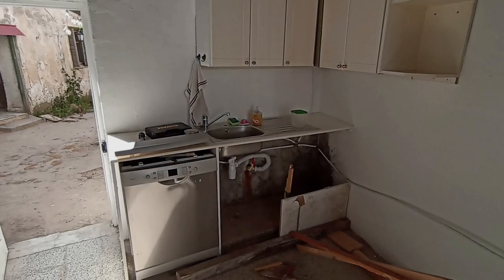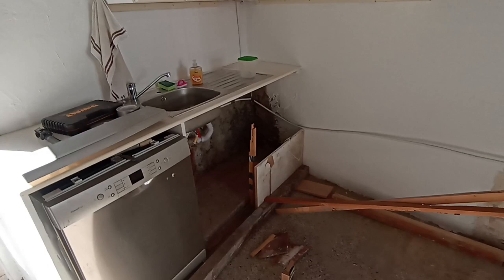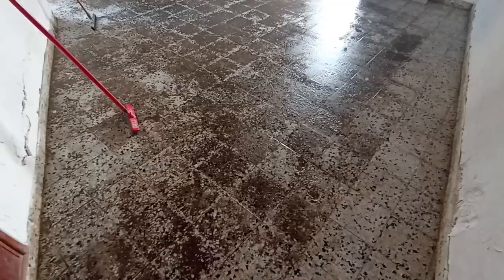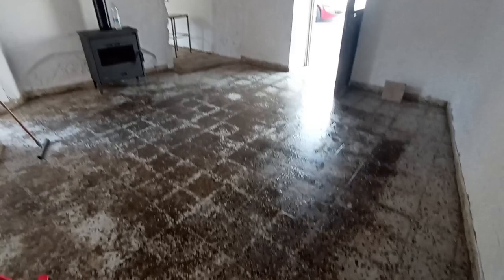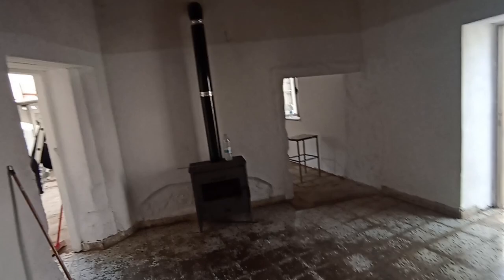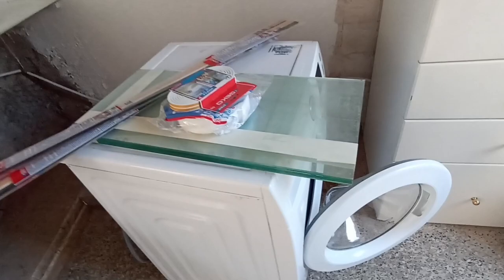Kaimakli house renovation - Episode 13 - Painting walls, glass in doors... things are getting cozy!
in this episode, you'll see the progress of the renovation of the temporary living space. painting, placing windows in doors and it's starting to look habitable!